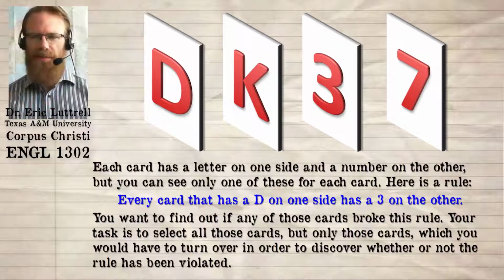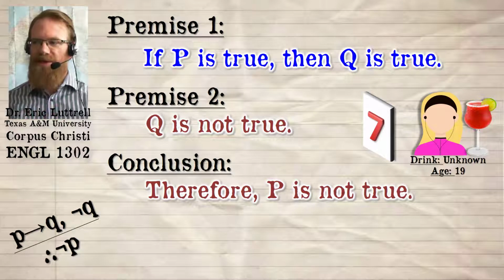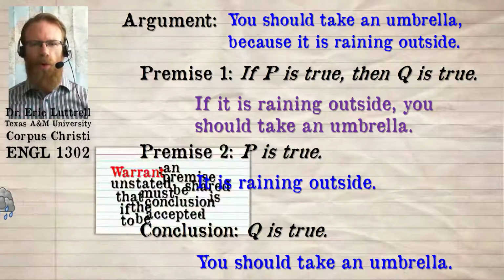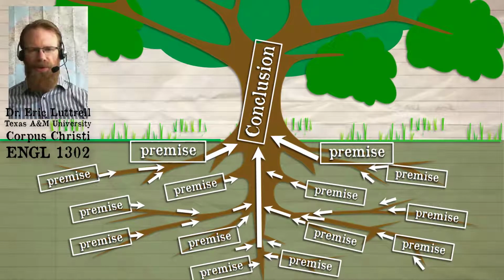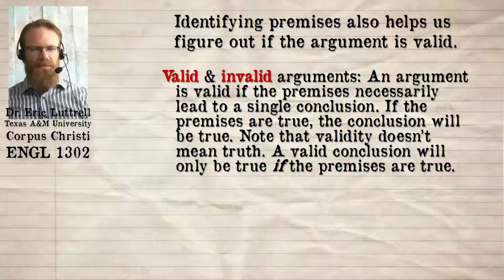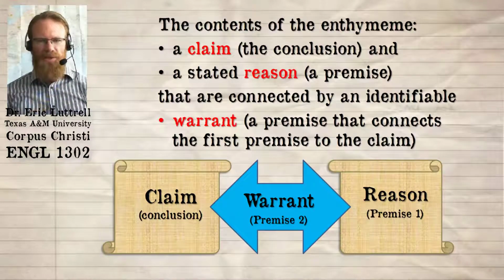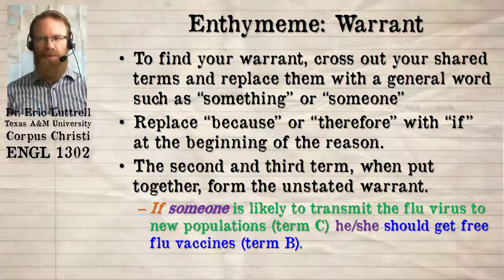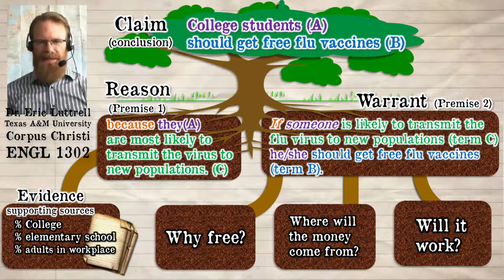Argument structure - syllogism and enthymeme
This lecture discusses the syllogism and the enthymeme as strategies for discovering and mapping out the premises that structure an argument.